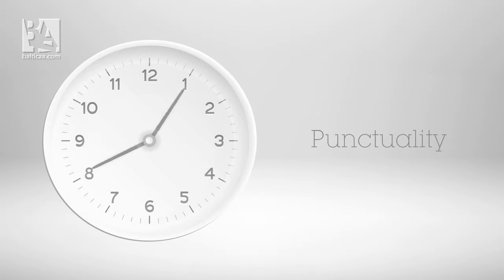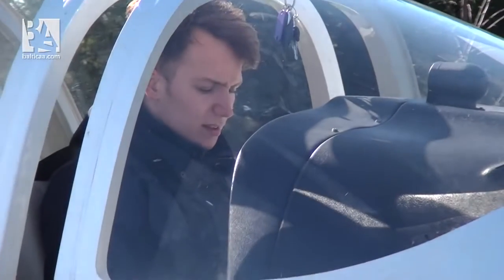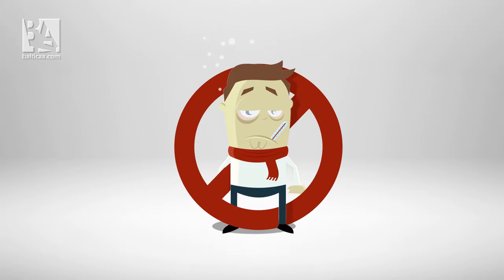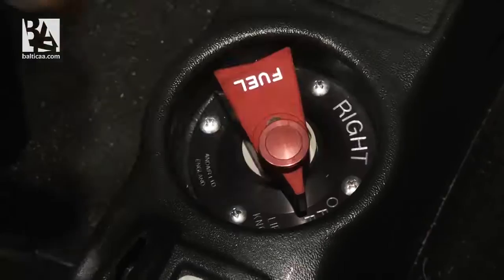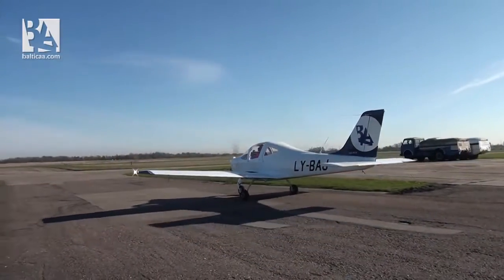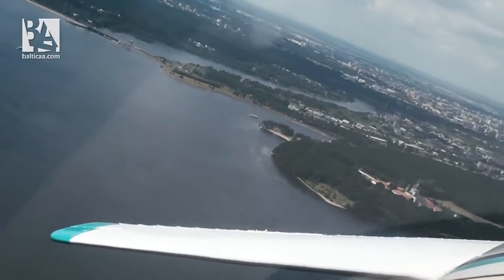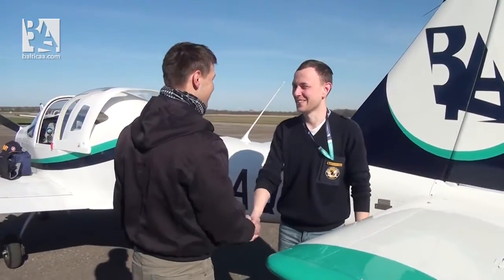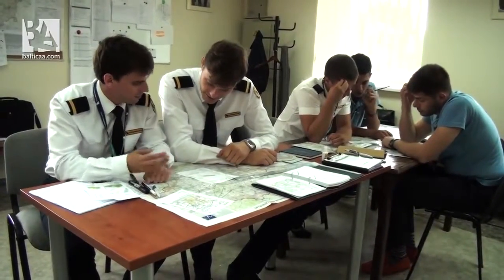First flying season at Ab Initio School - Baltic Aviation Academy - Best New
First flying season is one of the most exciting parts in the journey of becoming a pilot. Today, we want to give you an informative and fun video about the steps that every student must go through in order to successfully start flying, make their first solo flight and continue on with the studies. Happy watching! And as always, feel free to post your comments and questions for us to answer!